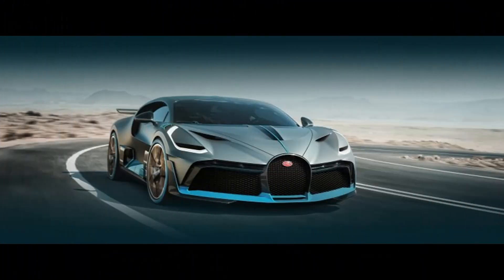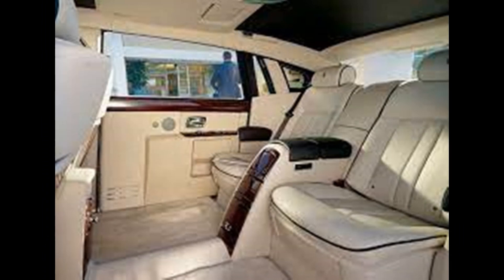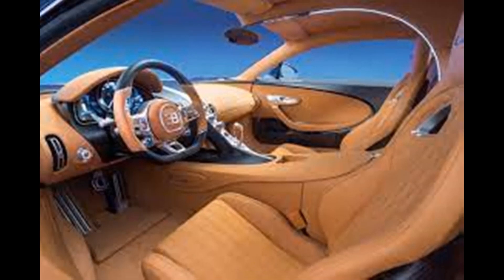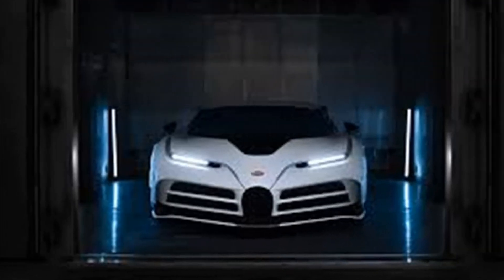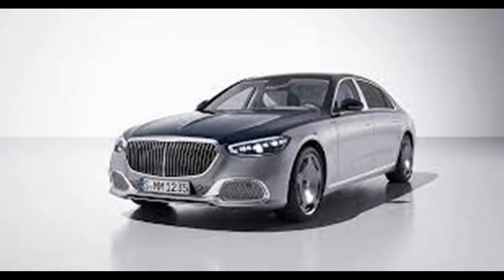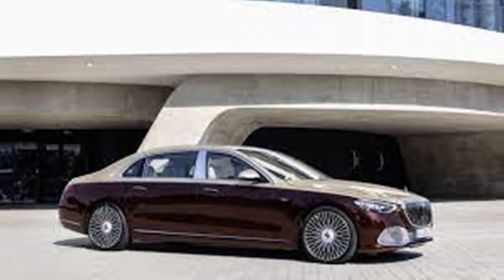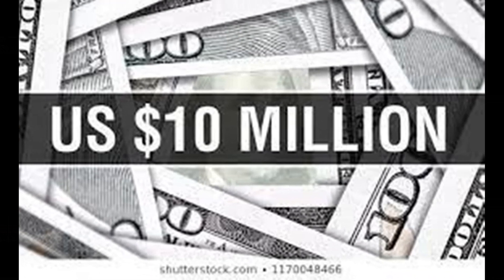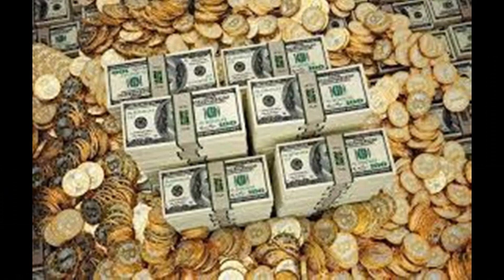"Top 10 Most Expensive Cars in the World | Luxurious Speed Machines"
"Get ready to be amazed by the world of luxury and speed as we unveil the top 10 most expensive cars on the planet! In this video, we take you on a journey through the world of high-end automotive engineering, showcasing the epitome of opulence and performance. From sleek supercars to elegant classics, we'll explore the features, craftsmanship, and mind-blowing price tags that make these vehicles truly exceptional. But wait, there's more! We'll also highlight some unforgettable expensive car fails and the pain of owning such lavish automobiles. Whether you're a car enthusiast or simply appreciate the finer things in life, this video will leave you in awe. Buckle up and join us for a thrilling ride through the world of expensive cars.

expensive-fails
expensive-taste
expensive-cars in the world
expensive-pain
expensive-girl rap monster
expensive-taste test
expensive-taste nba youngboy
expensive-shopping
expensive-girl
expensive-food
expensive-pain by meek mill album
expensive-house tour

cars-movie full
real-cars
mcqueen-2
lightning-mcqueen real car
mcqueen-mcqueen
jackson-storm
lightning-mcqueen monster truck
cars-mcqueen
cars-cartoon
pixar-cars